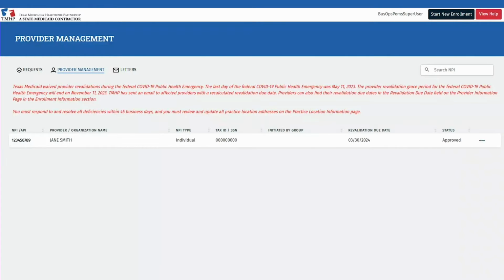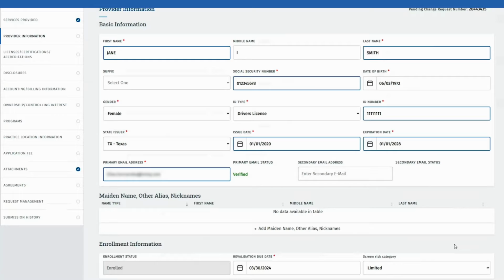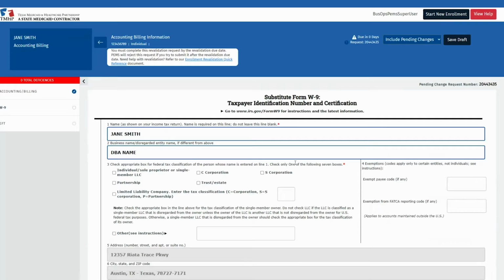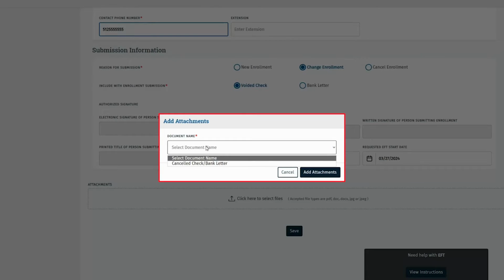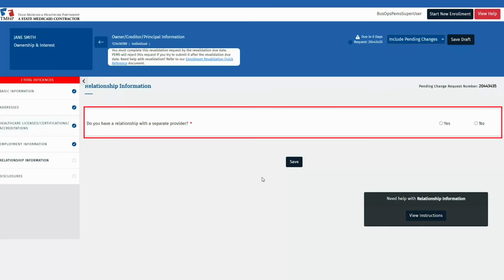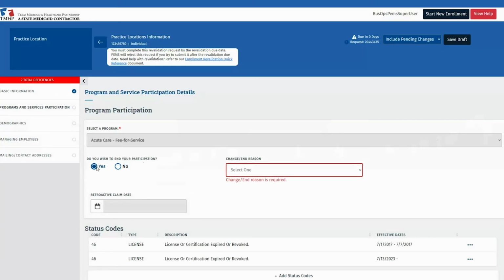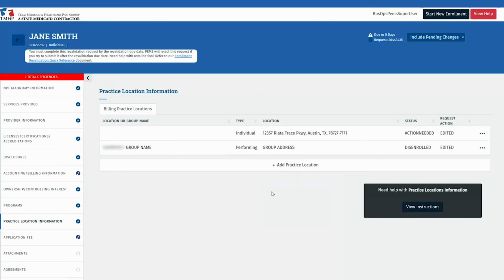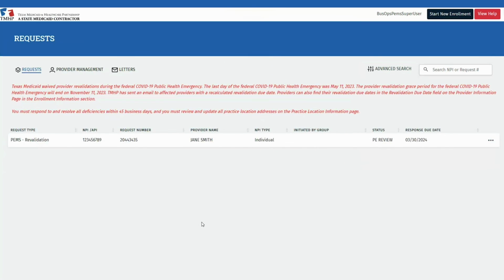Archive_Revalidating An Individual_2025_0217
This video will demonstrate how to revalidate an Individual National Provider Identifier (NPI) within PEMS from start to finish. It will cover each tab in detail and each field that is required to submit the request.

00:00 Overview
01:06 Getting Started
02:36 NPI Taxonomy Information
03:29 Provider Information
05:04 Licenses/Certifications/Accreditations
06:10 Disclosures
08:02 Accounting Billing Information
09:02 W-9
11:39 EFT
14:18 Ownership/Controlling Interest
14:36 Owners/Creditors/Principals
19:30 Authorized Signatory
20:18 Programs
20:52 Practice Location Information
21:39 Basic Information
22:09 Programs and Service Participation
24:56 Demographics
25:36 Managing Employee
26:35 Mailing/Contract Address
27:26 Attachments
27:46 Agreements
30:09 Submitting the Request
31:10 Checking Status of the Request